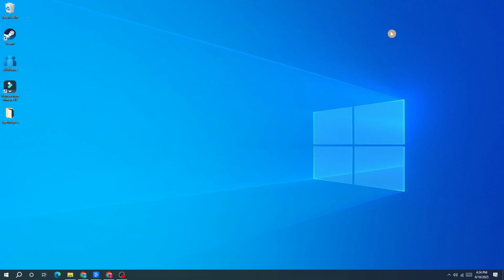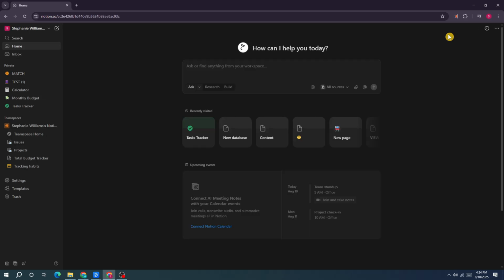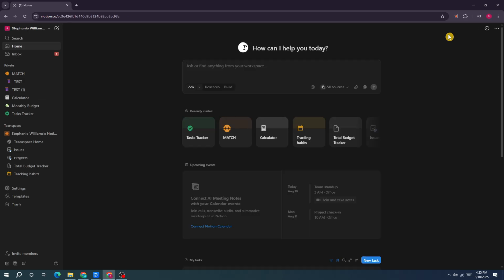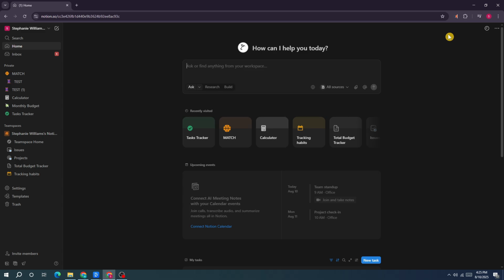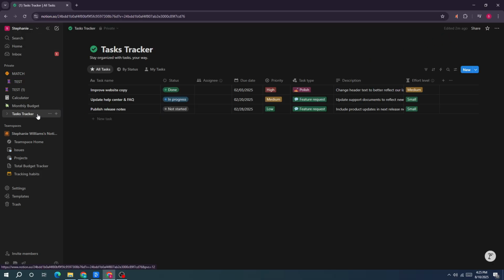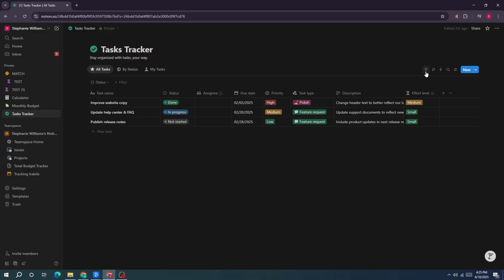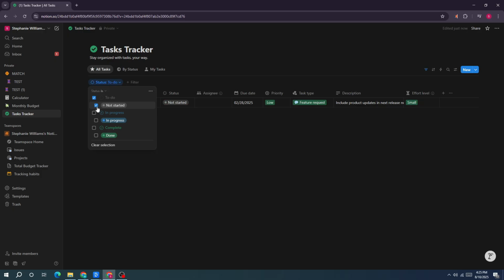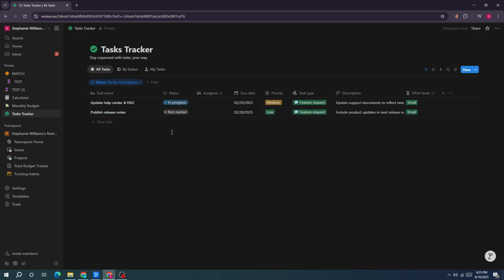How to Hide Completed Tasks in Notion – Full Guide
You’ll learn how to hide completed tasks in Notion for a cleaner view. This is how to filter and manage completed items in Notion.